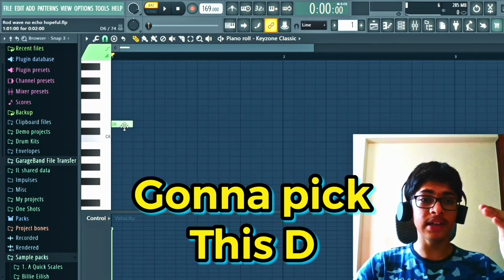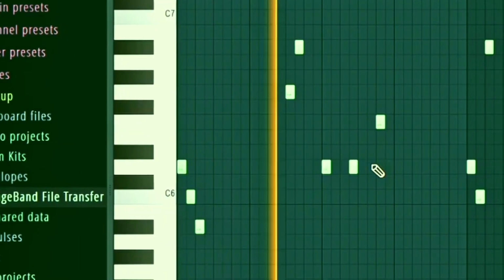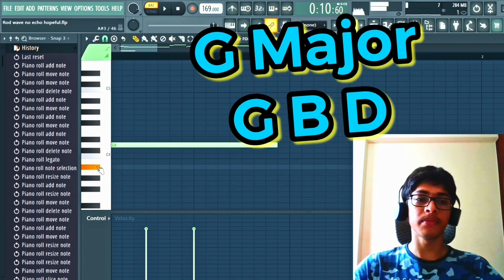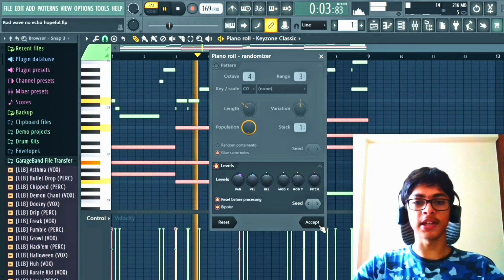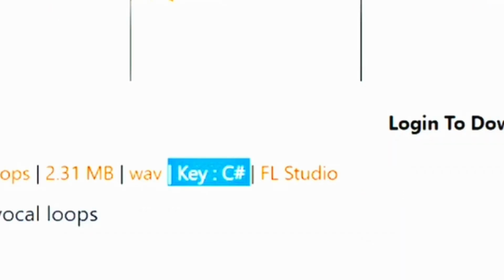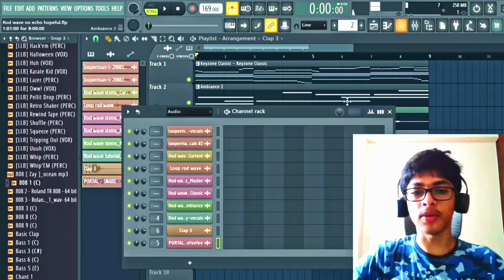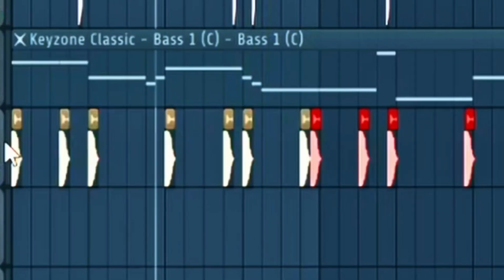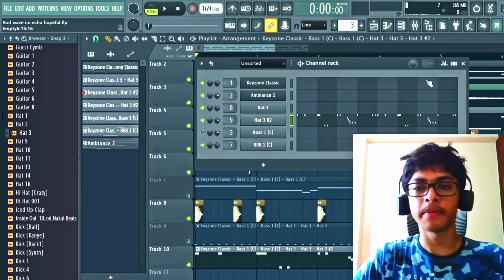How To Make Piano Melodies For Rod Wave In FL Studio (Emotional)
In this video I share with you how to make emotional piano melodies for Rod Wave on FL Studio 20. This is mainly a melody oriented tutorial, and hence I give you tips you tips and tricks that you can implement into your beats that will get your piano melodies sounding more deep and emotional.

As said in the title, I start by making the piano melody and giving you a different approach than most other videos on how to vary your melodies and make them sound different. Overall, the structure of the melody is the same but this trick can help you make them sound more unique. During the process, I also give you tips on how to make the melody more human and realistic.

Moving onto the drums, I give you basic information on how the instruments are meant to be used and where they are meant to be played. Furthermore, the order of the instruments is also a key factor, and so I give an idea as to when each instrument should be added during the creation of the beat

Finally, as usual I play out the final product at the end